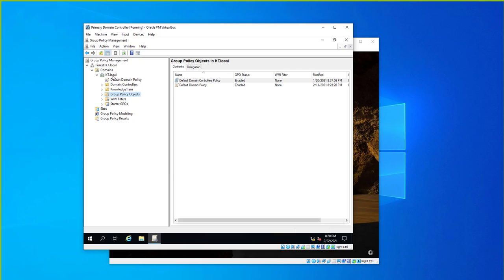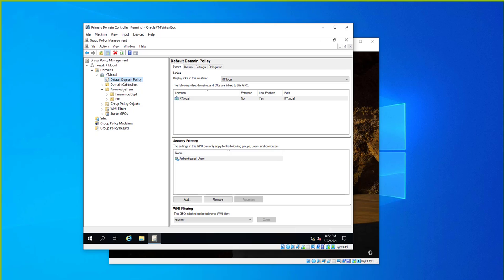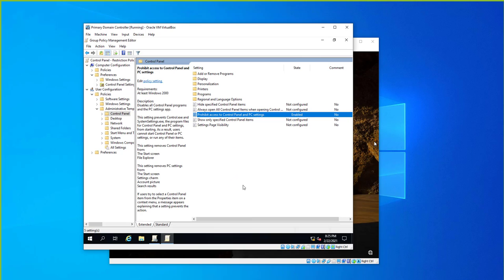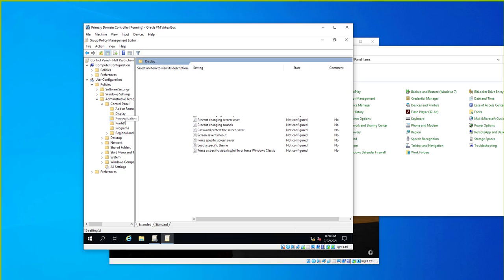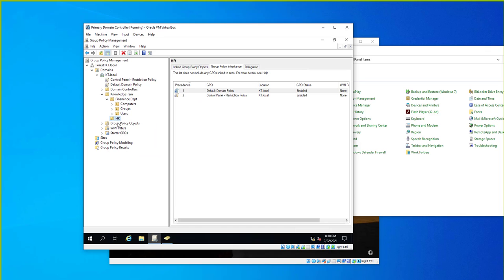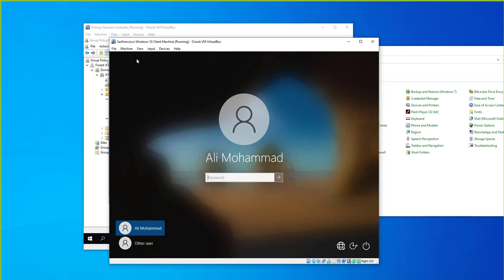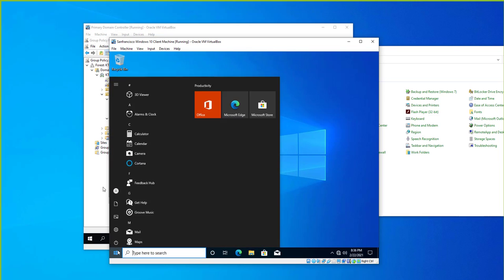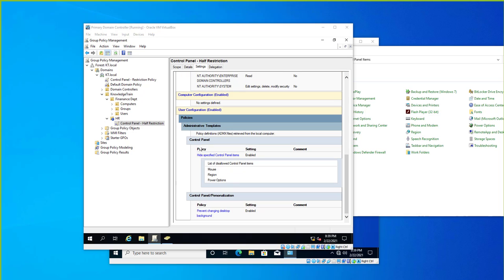Day 15# Group Policy Inheritance and Control Panel Restriction